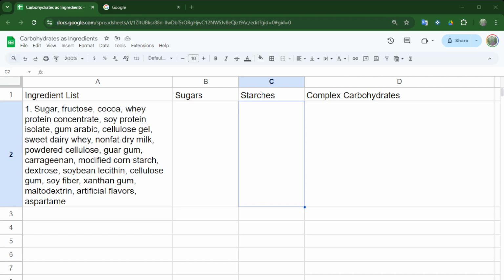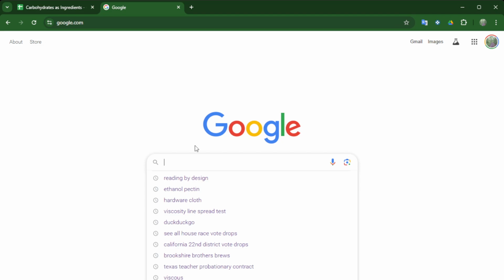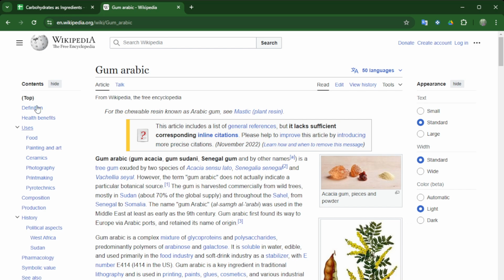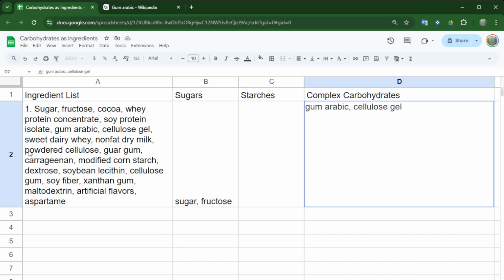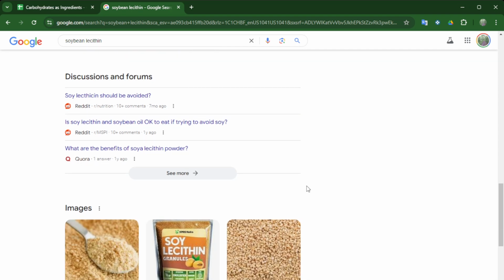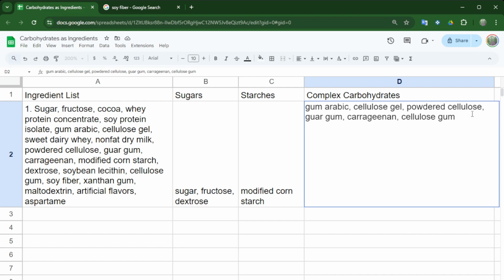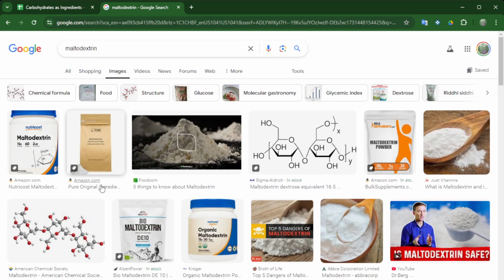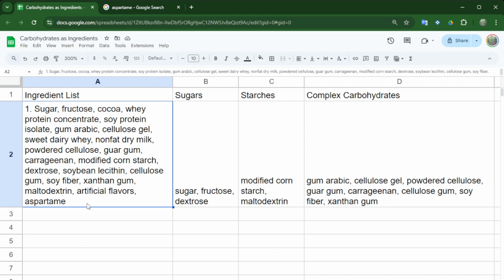Carbohydrates as Ingredients Homework